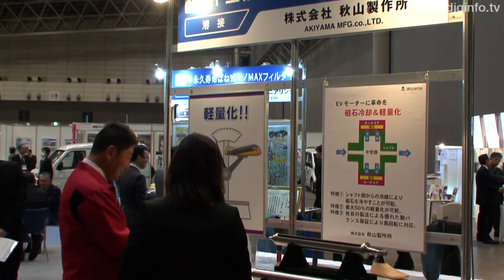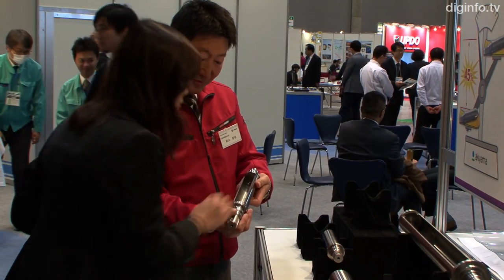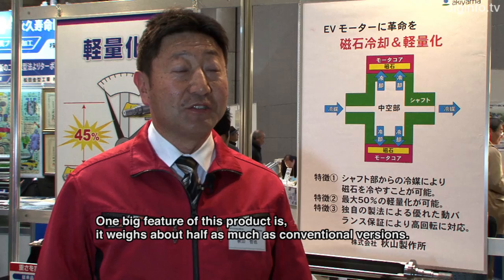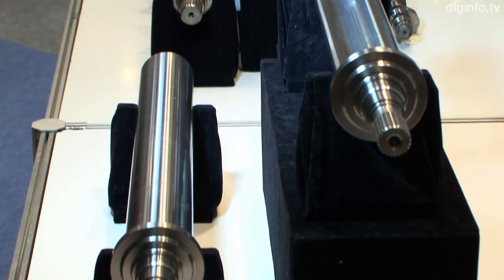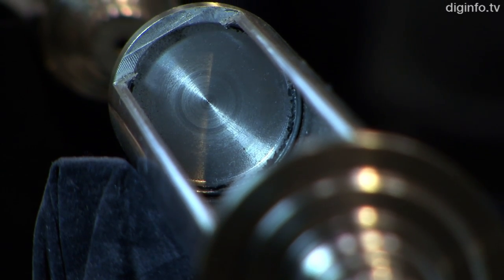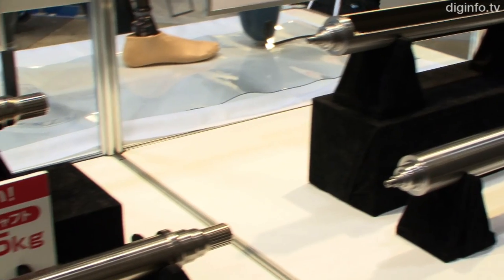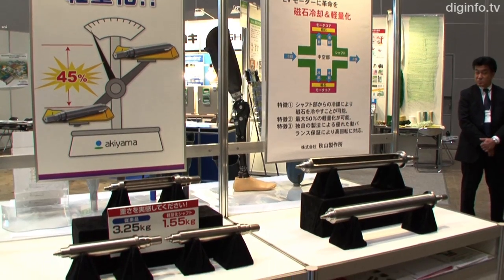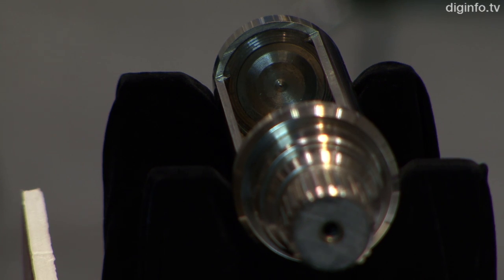50% Lighter Automotive Motor Shaft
Newly developed automotive motor shaft, with half the weight of conventional products

5/2/2015

Akiyama Manufacturing
Lightweight automotive motor shaft